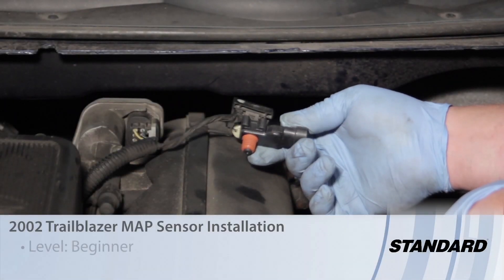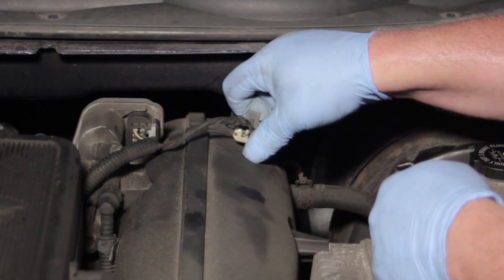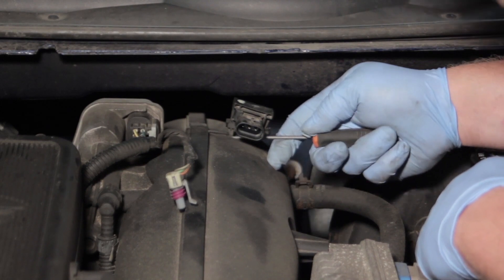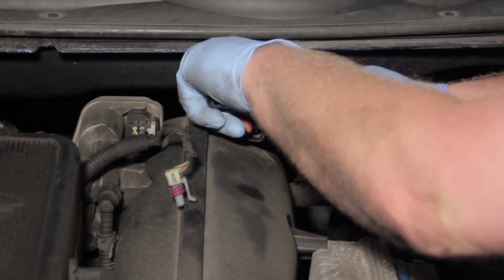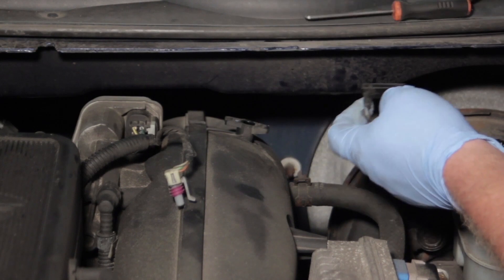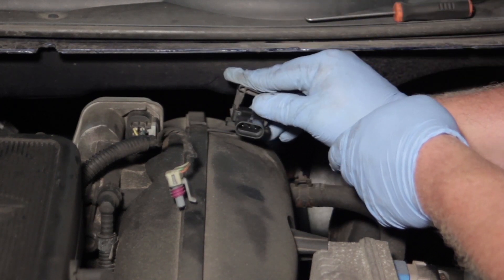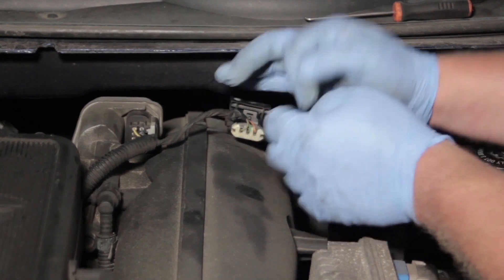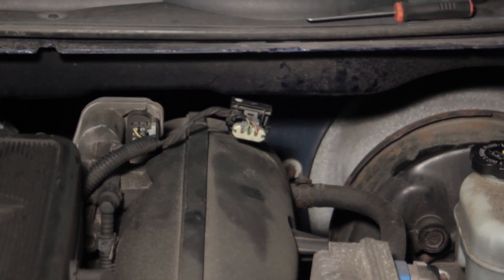Trailblazer MAP Sensor Installation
This video from Standard demonstrates a MAP Sensor installation on a Chevy Trailblazer application.

Video Transcript:

Let's discuss replacing the MAP sensor on this 2002 Chevy Trailblazer. MAP sensor stands for Manifold Absolute Pressure sensor, and it measures the amount of intake vacuum on the engine, which also determines the amount of engine load.

First thing first, we're going to disconnect the electrical connector here, and then we're going to take our 90-degree pick and release the locking tabs that hold this in place. So we'll work it from side to side, release the tabs here, and then we'll go up to the top and pop this out. Be very careful not to snap this plastic. It might be kind of brittle from years of heat. Now, we can simply grab the MAP sensor, twist it, and pull it out of the way.

In the same manner, we'll take our new MAP sensor and gently twist it as we apply some slight pressure to it, making sure it's fully seated in the manifold. Once that's set, we're going to take our locking clip. We'll pop that into place, as well. Again, make sure it's fully seated and holding it in place. We don't want this thing to pop out for some unforeseen reason.

Then we'll take our electrical connector, lock it in, and the job is done. Now, we'll still want to go back in with a scan tool, clear out any trouble codes that may have been set by the previously faulty MAP sensor, and ensure our new one is operating properly. But now the job is done. You've just seen how to replace a MAP sensor on your Chevy Trailblazer with a 4.2-liter engine.